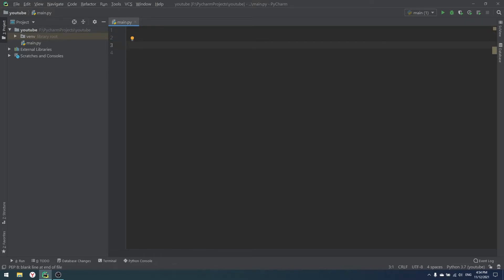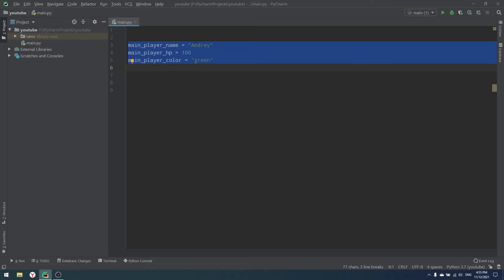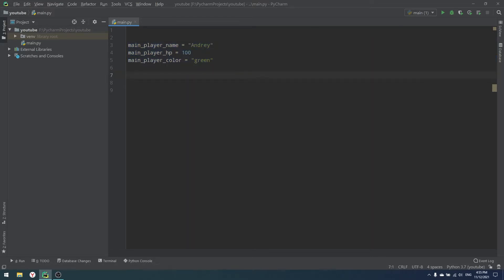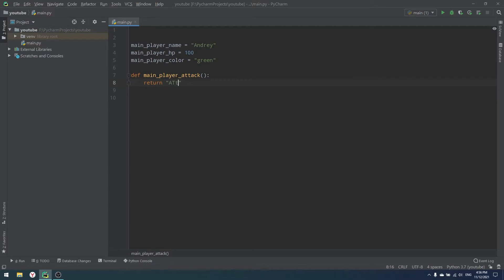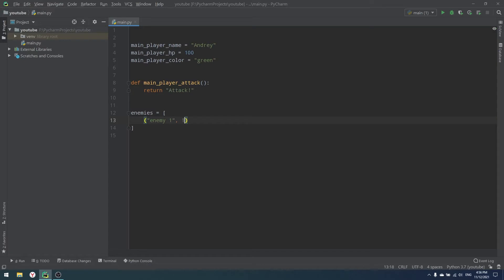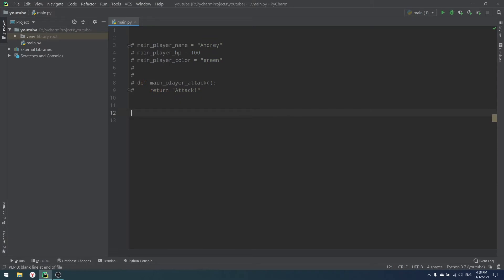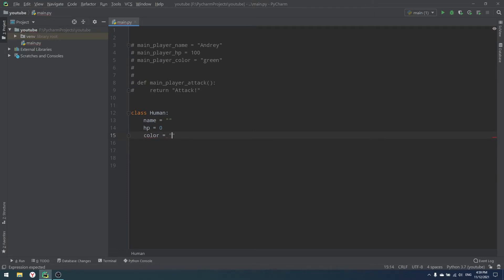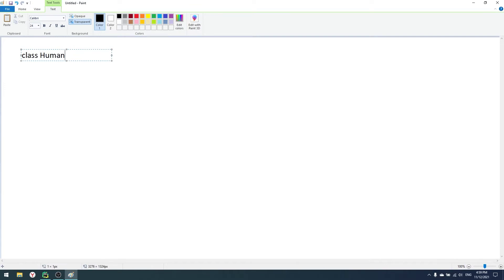CLASSES AND OBJECTS IN PYTHON